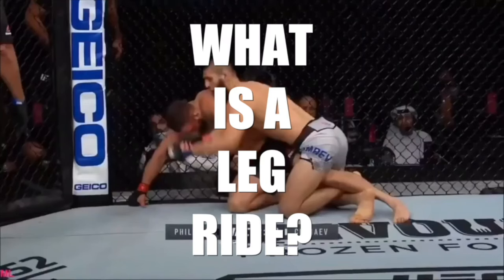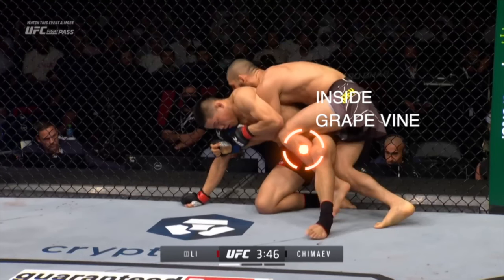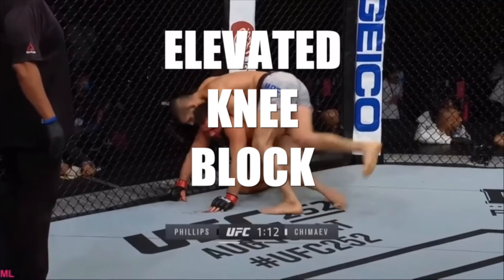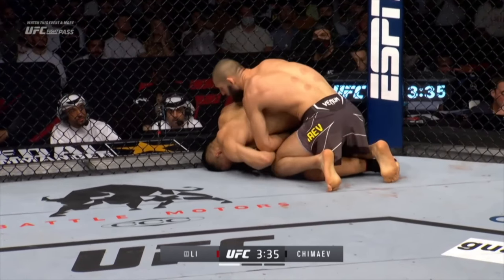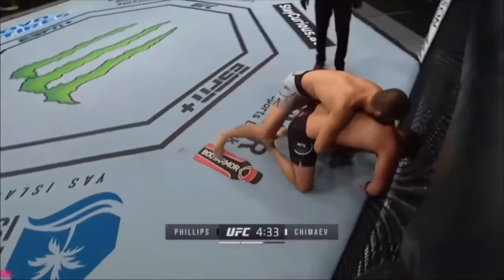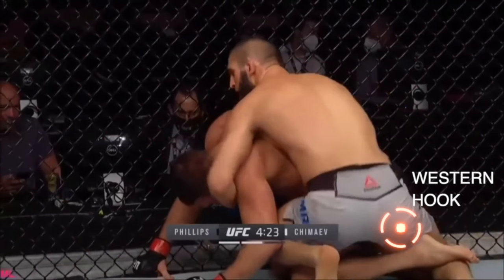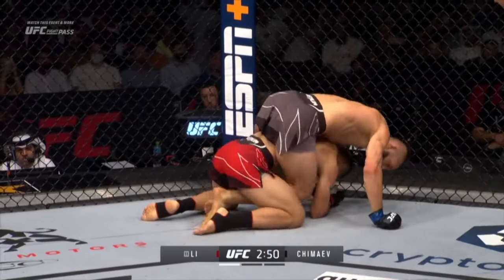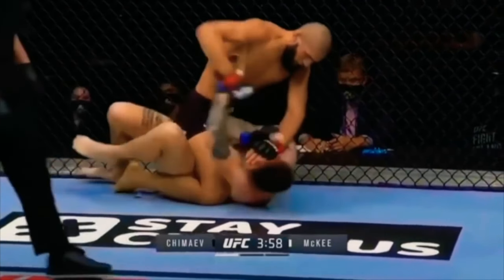KHAMZAT CHIMAEV: THE ULTIMATE TECHNIQUE BREAKDOWN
If your interested in taking the deep dive into the Martial Arts then check out my

We are looking an extremely special prospect in Khamzat Chimaev. What may appear to be a fighter who is just much bigger and stronger than his opponent is actually an extremely technical grappler. In this breakdown we are going to be looking at two things in particular from Khamzat Chimaev. The first thing is that he appears to have an extremely intricate leg riding system and the second is his ability to draw his opponent into striking so that he can shoot in for a takedown.

Make Sure to Watch Khamzat Chimaev Take on Kamaru Usman at UFC 294

00:00 Intro
00:41 King of the Leg Ride
01:07 What is a Leg Ride?
01:51 Leg Ride Systems and Terminology
02:49 Knee Block 1 (Knee on Floor)
06:18 Knee Block 2 (Knee on Knee)
07:09: Knee Block 3 (Elevated Knee Block)
09:05 Western Hook
12:36 Shin Pin Leg
13:40 Inside Hook
16:11 Inside Hook and Grape Vine
17:33 Single Leg Triangle
20:43 Hook and Knee
23:19 Back Mount
25:05 Reverse Western / Turk
27:46 Double Front Hip Ride
28:52 Leg Ride Flows
32:46 Anachonda Choke
35:32 Drawing Shot
37:16 Low Kick to Double
38:15 Power Jab
38:44 Straight Right
39:00 Upper Cut
39:29 Walking a Grown Man Across the Octagon